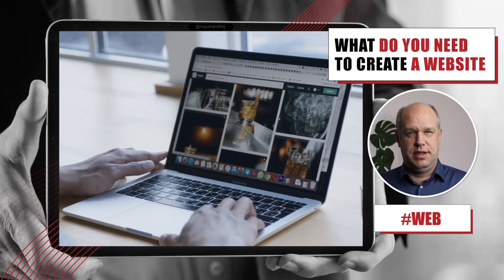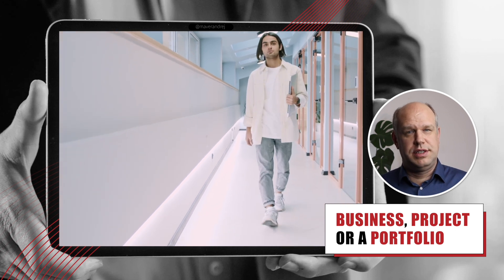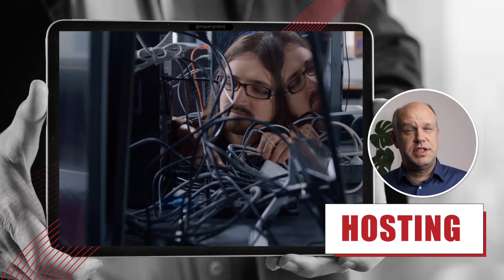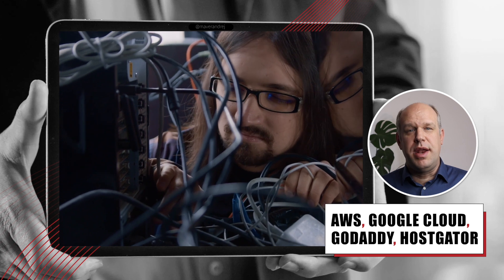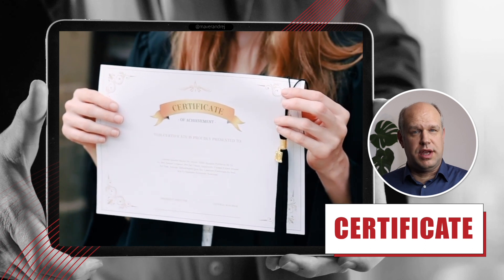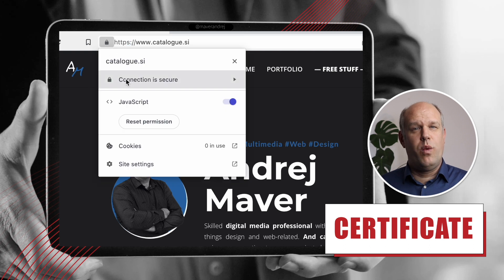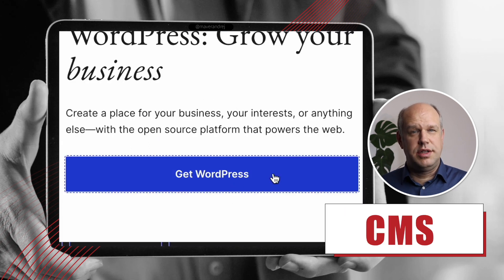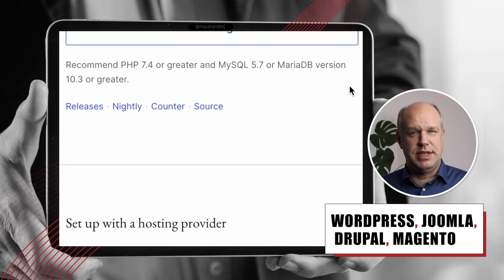What do you need to create a website (Tips & Tricks)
What do you need to create a website?
• Hosting
• Domain
• Web Certificate
• CMS (Content Management System)